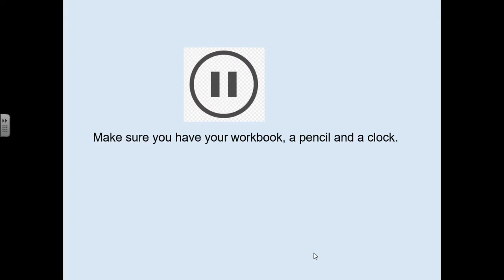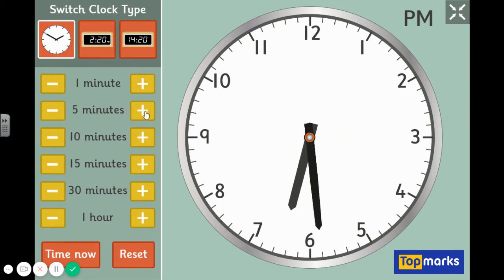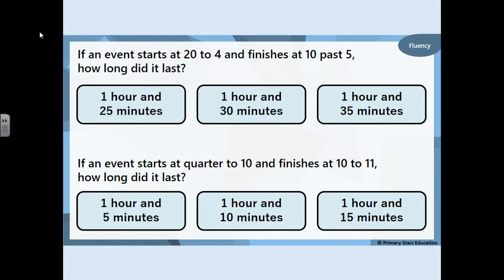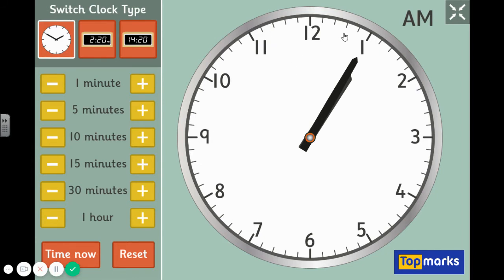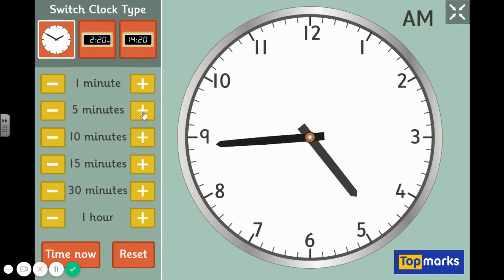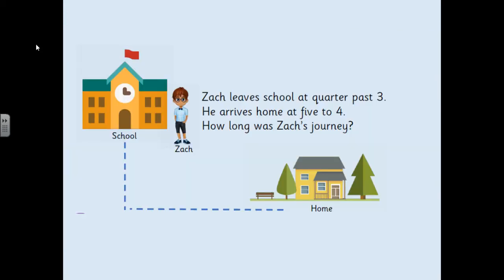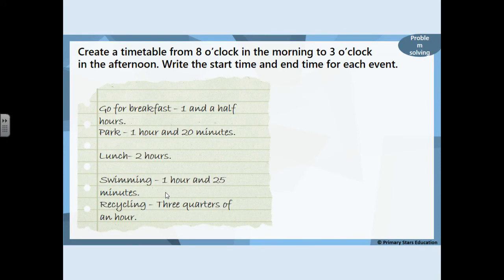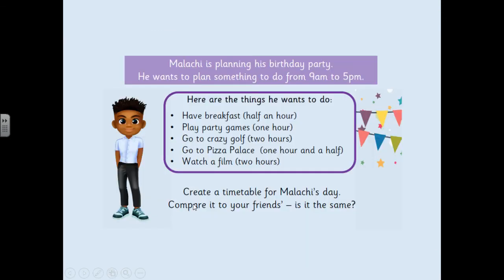24.06.20 Year 2 Maths: Duration of time Part 2